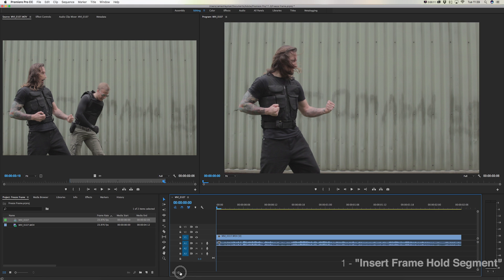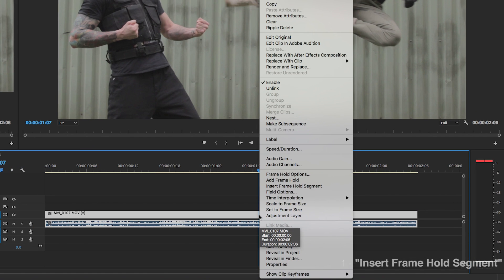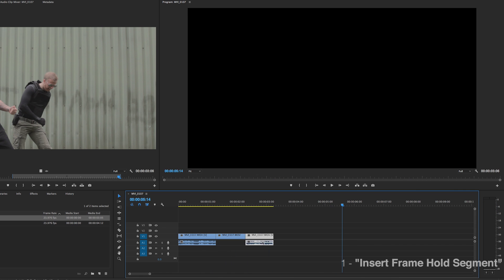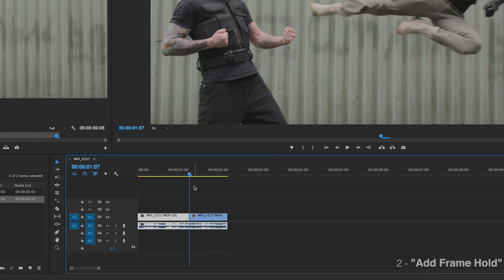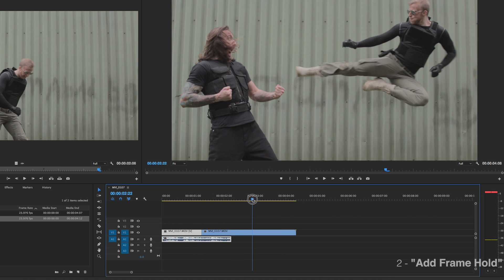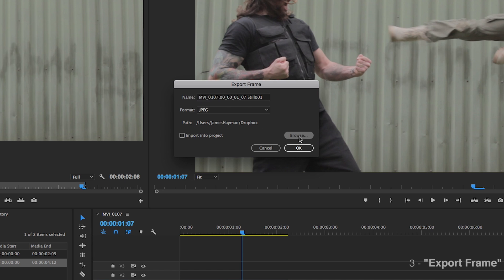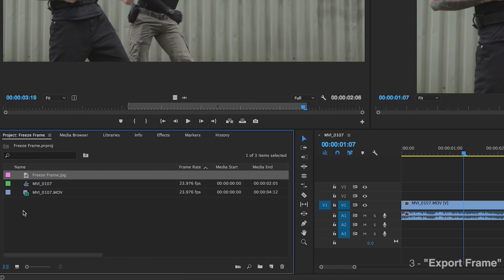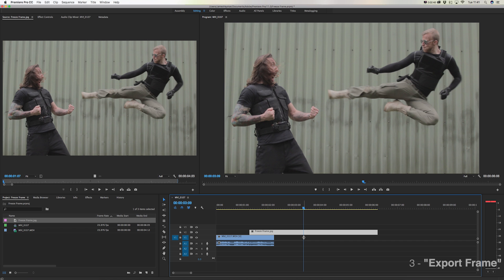3 Ways to Freeze Frame | Adobe Premiere Pro Tutorial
For todays tutorial we are taking a look at 3 quick and simple ways to pull off the freeze frame effect in Adobe Premiere Pro!

These methods include, "insert frame hold segment", "Add frame hold" & "Export Frame".

If you're interested in the video featured, it is an 80's Action Parody!

Also, if you would like to help us create more versus and short film type videos then consider becoming a patron!

Forcesabers.UK.
Also for Bespoke 100% Handmade sabers check out Forcesabers UK
Get 10% of now with the code:- "Flawless"